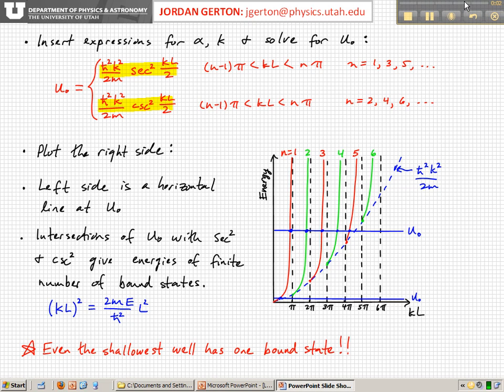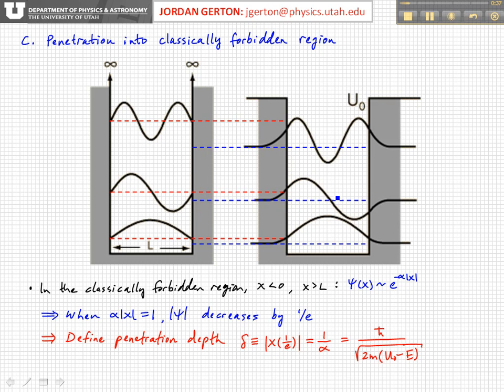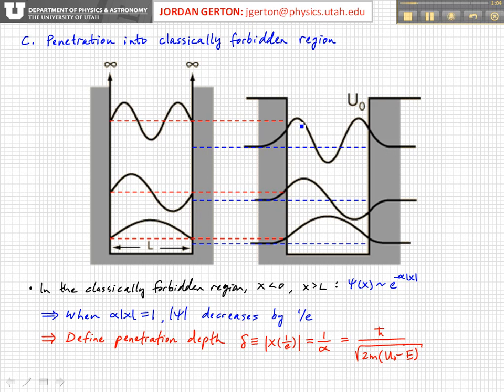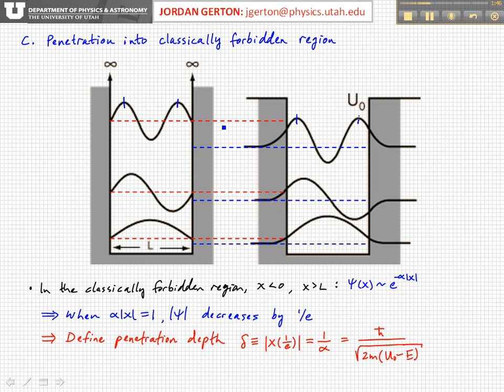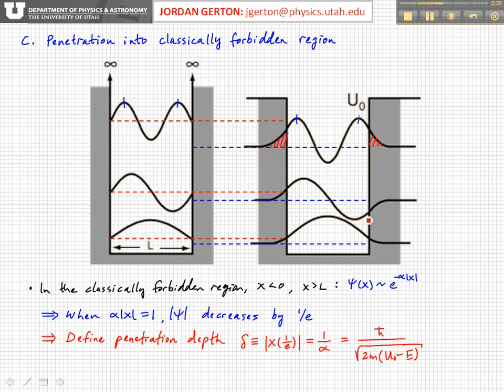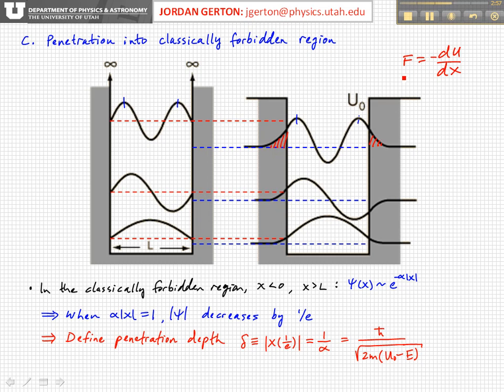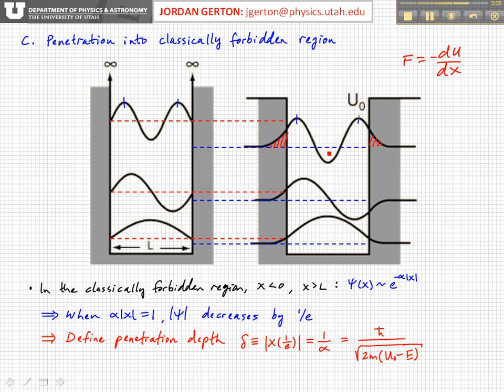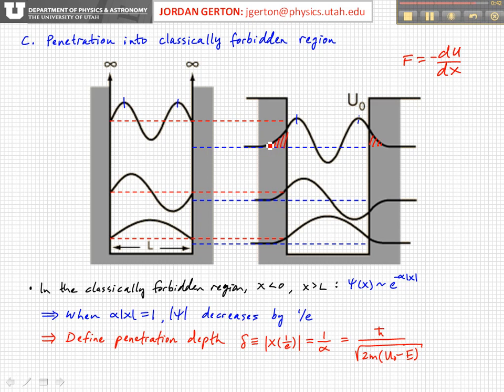PHYS3740 Lecture26-8 Finite Potential Well